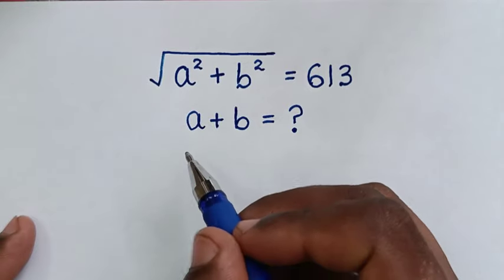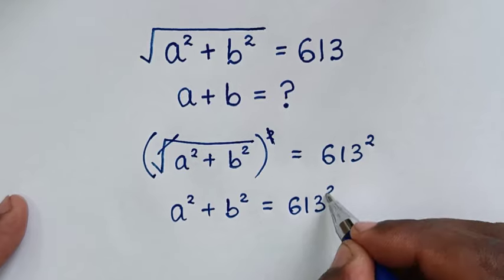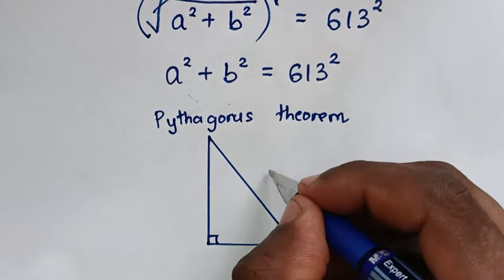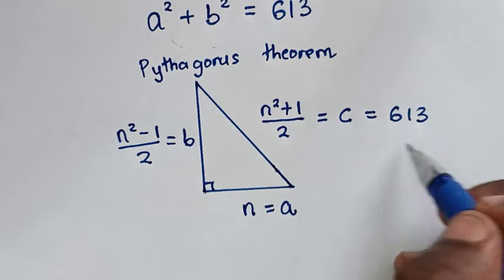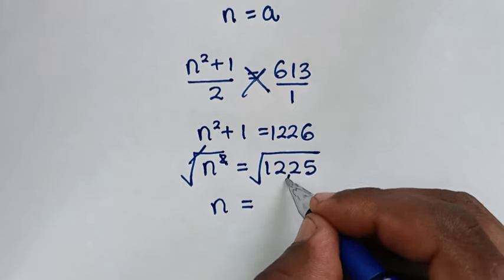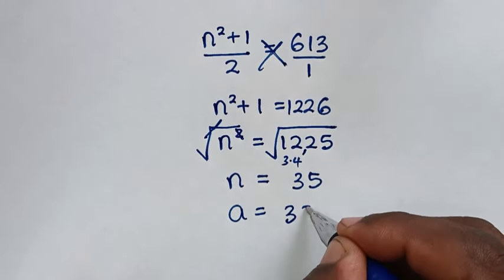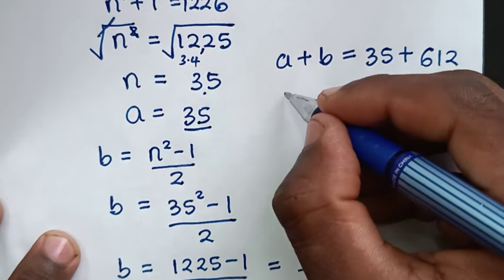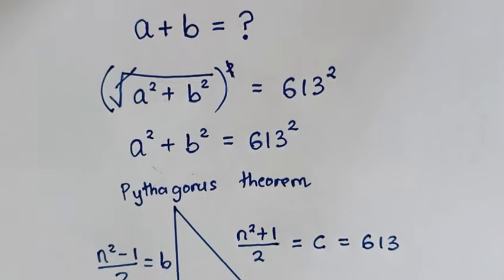Math Olympiad | How to solve for (a+b) = ? In this problem